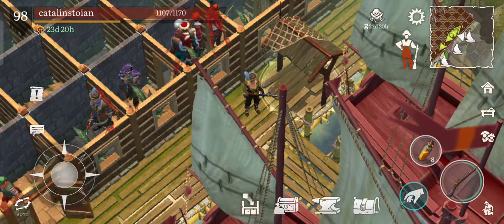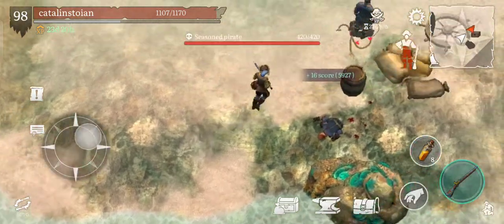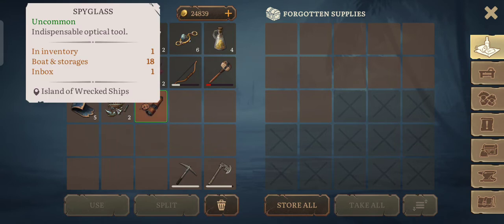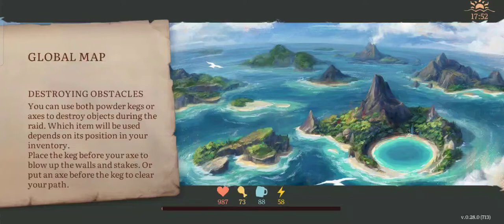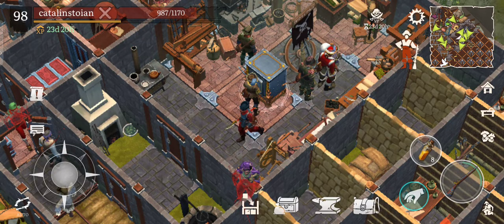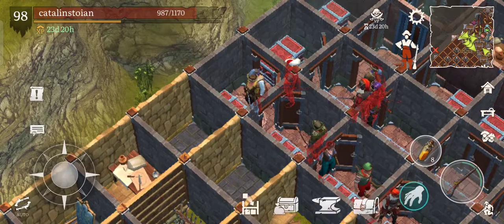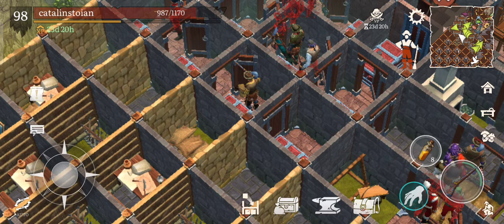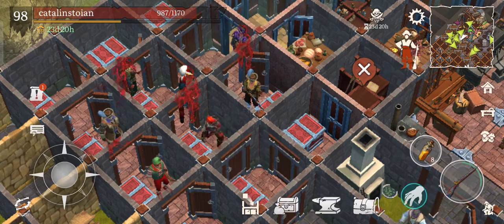Mutiny a Pirate Survival RPG - Ship Remains